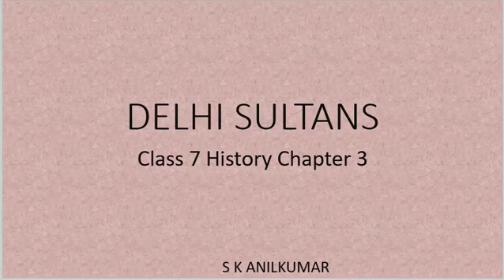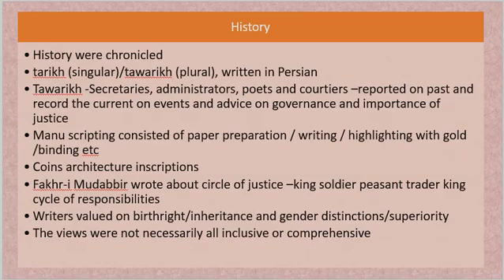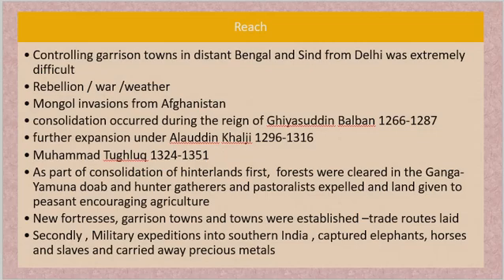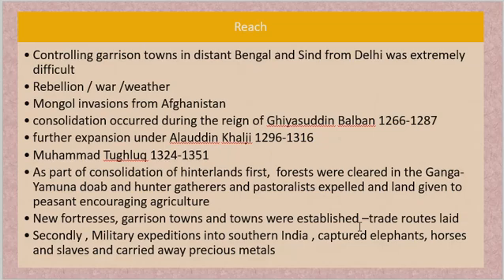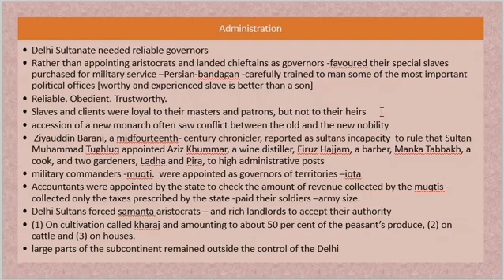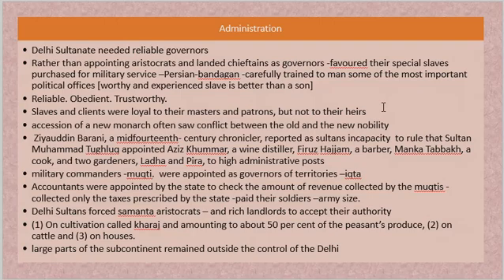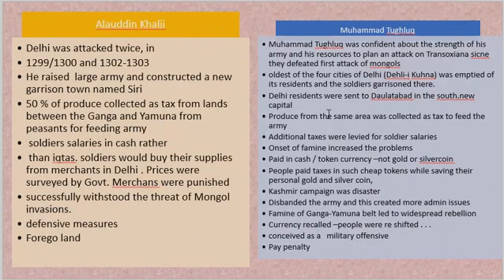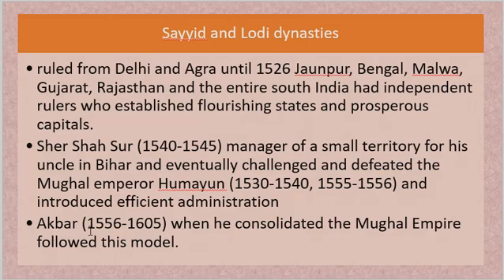NCERT Class 7 History Chapter 03 Delhi Sultans